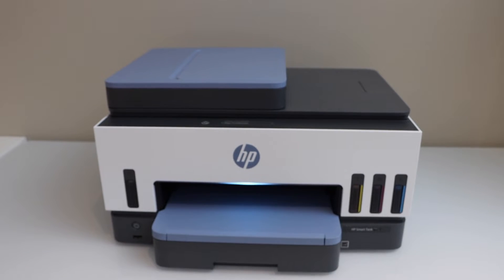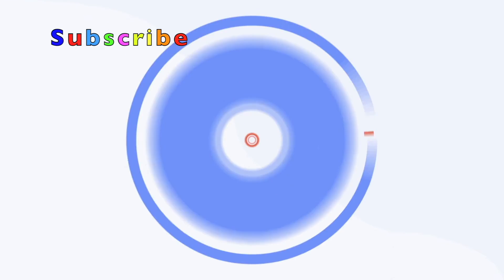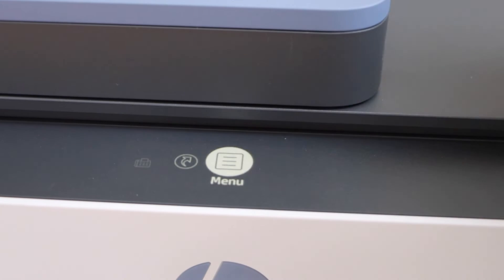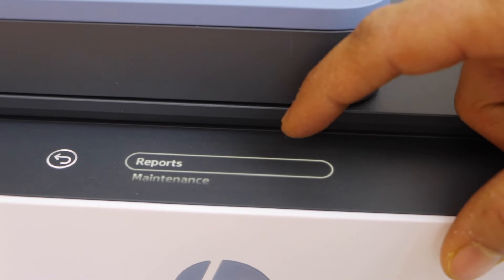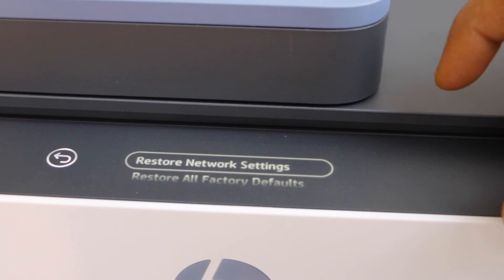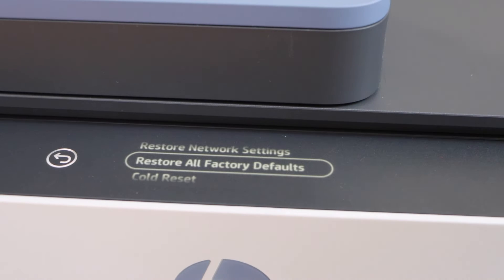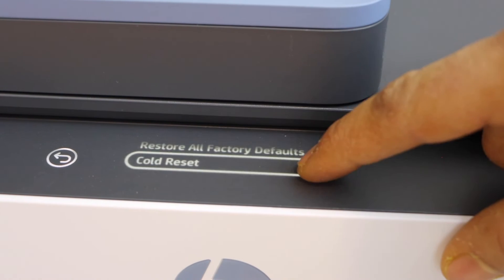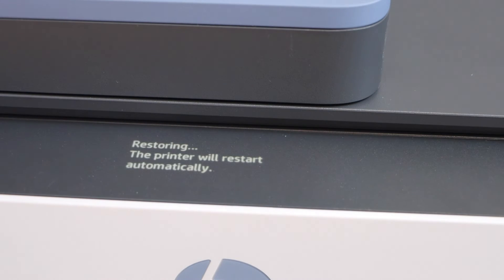HP Smart Tank 790, 7605 Reset To Factory Defaults, Reset Network Settings & Cold Reset !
This video reviews how to Reset Factory Defaults, Reset Network Settings, and cold Reset your HP Smart Tank 7605 All-in-one Printer & HP Smart Tank 790 All-In-one Printer. Connect to the smartphone directly with the printer.